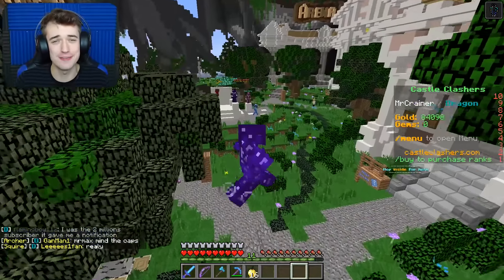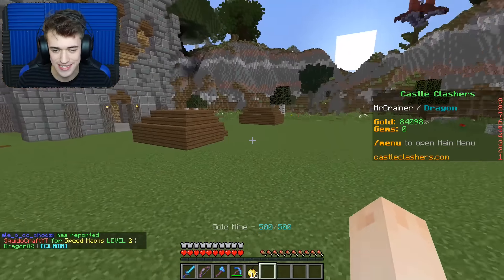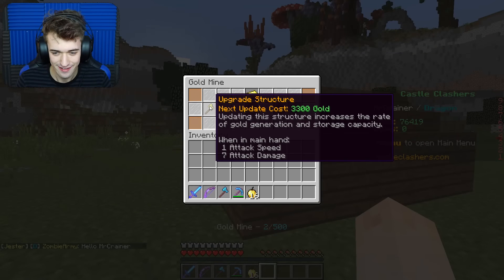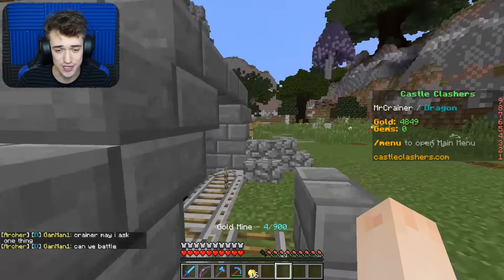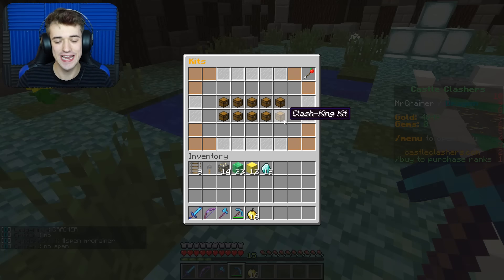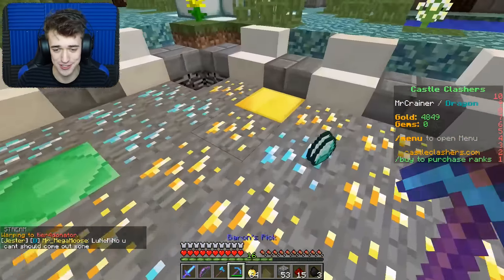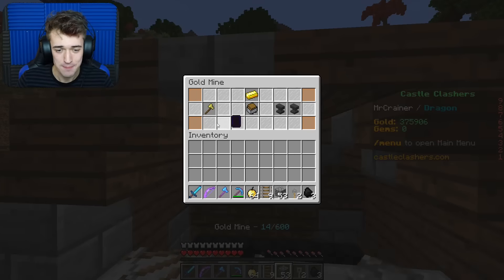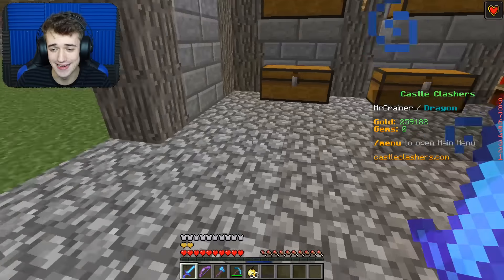Minecraft | QUICKEST WIN I HAVE EVER HAD!!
IP: Play.CastleClashers.Com
-- We are back in Castle Clashers!! And today, we find a really over powered way of getting gold on the server, without even being on the server!! :O